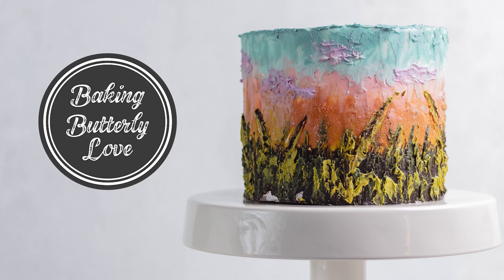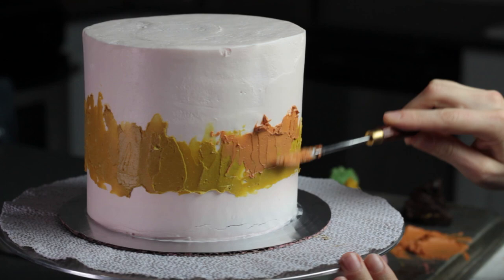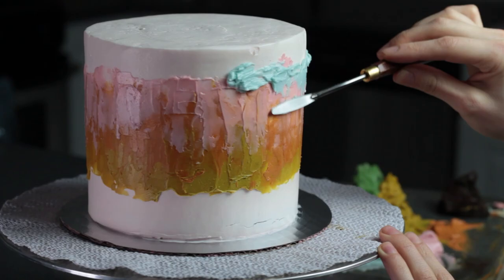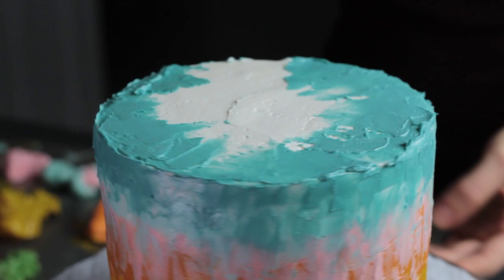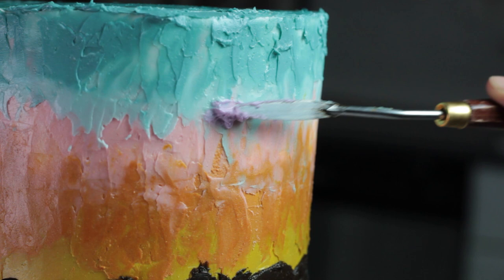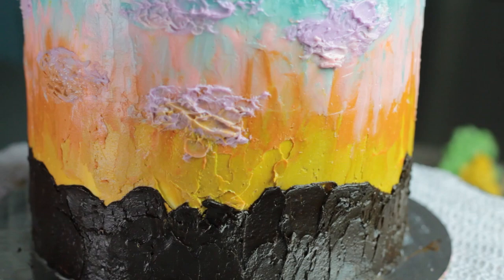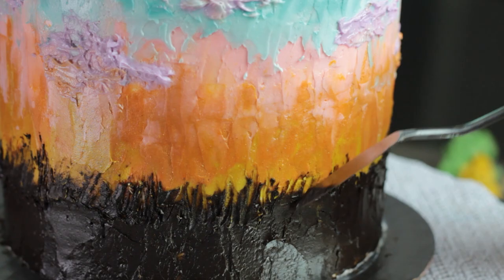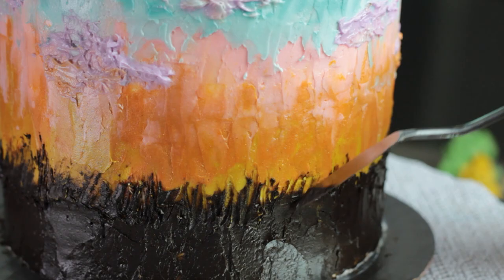How to Paint with Leftover Buttercream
Do you always end up with scraps of buttercream after decorating cakes? I do, and I always save them in my freezer. But the freezer stash was getting a little out of hand, so I decided to use it all up by doing a landscape (cake) painting!

To learn how I color my buttercream you can take my FREE course, Color Like a Pro